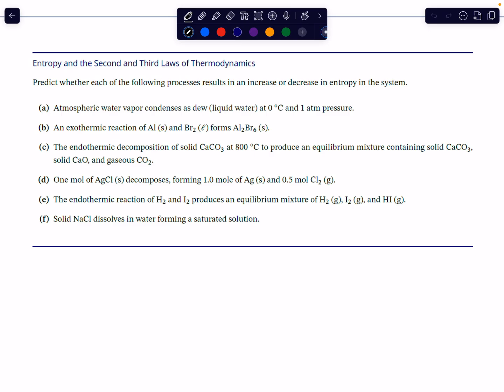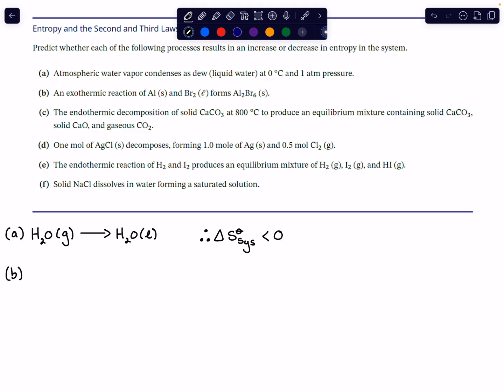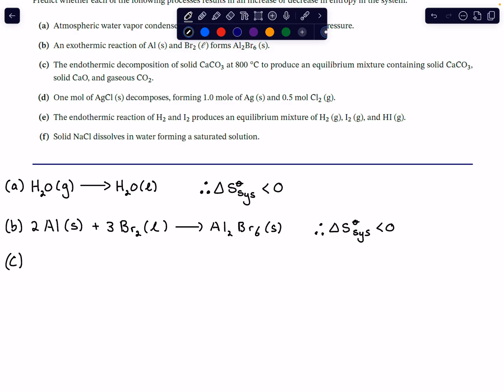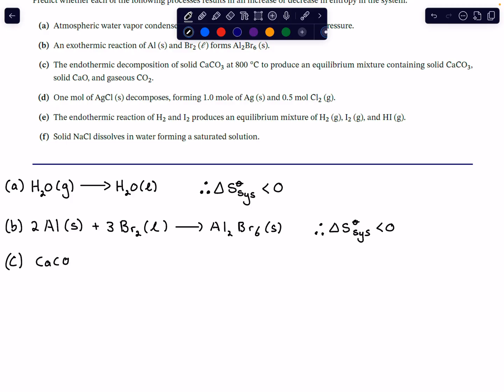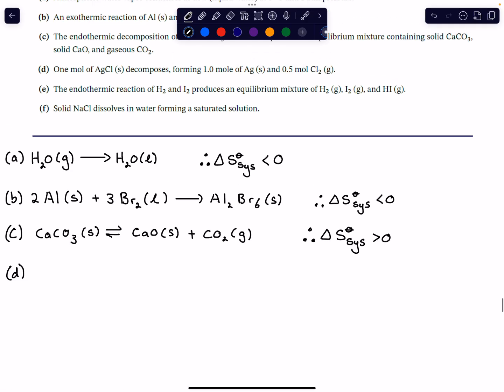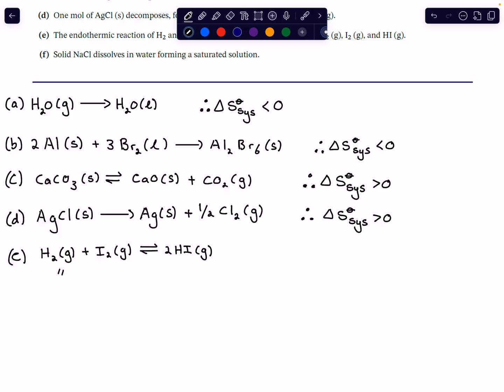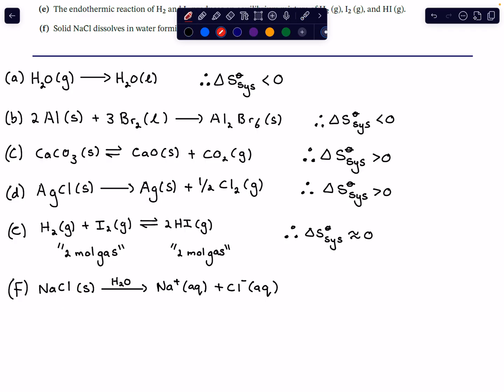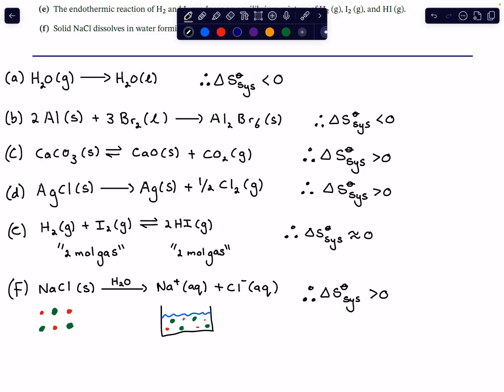Entropy and the Second and Third Laws of Thermodynamics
In this video, we discuss several processes and look at which have an increase in the entropy of the system.